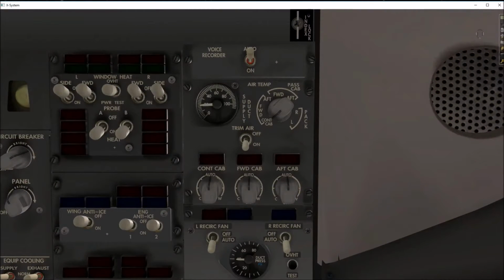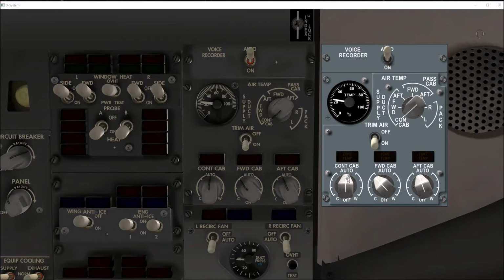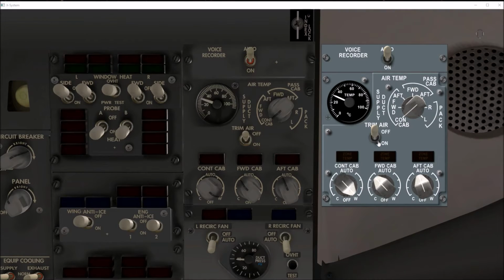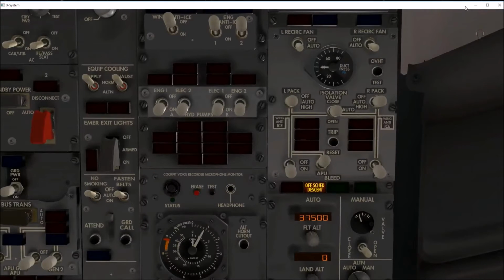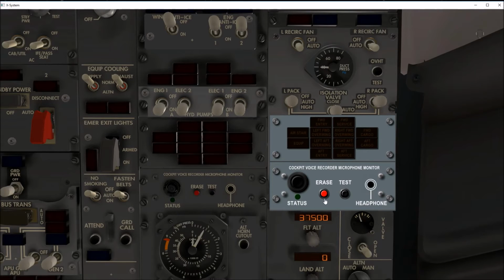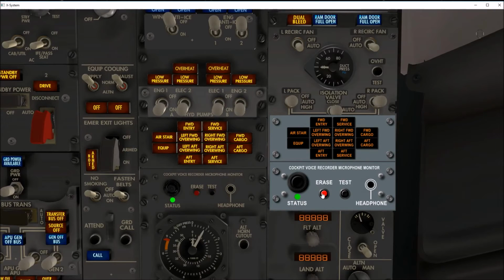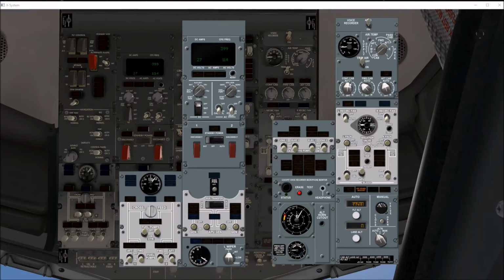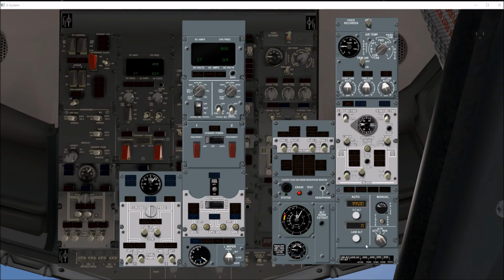x737 Air Manager Update 7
Adds the Cabin Temp Controls, Cockpit Voice Recorder, and Door Warning Lights.